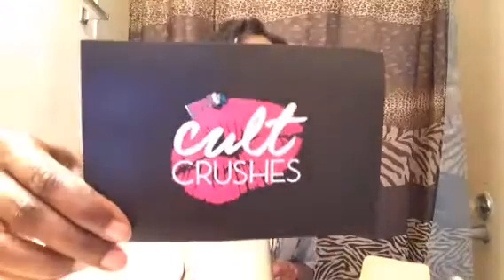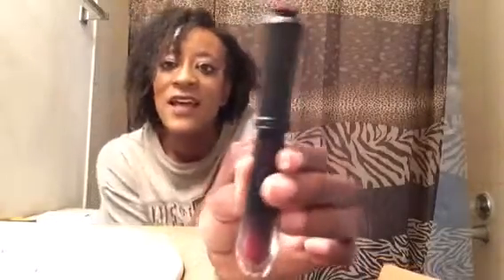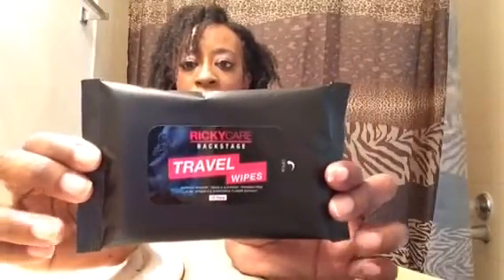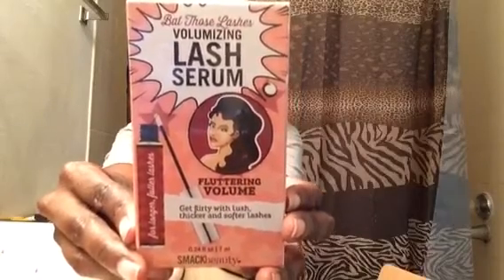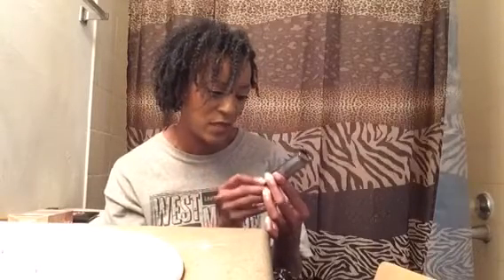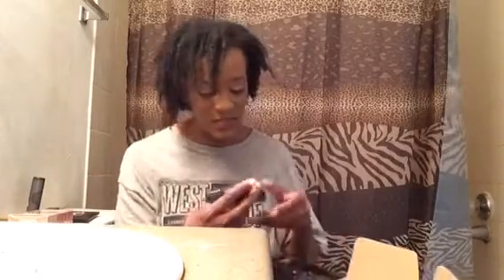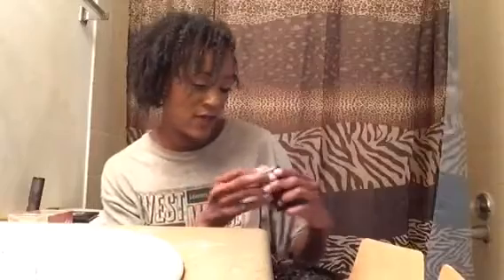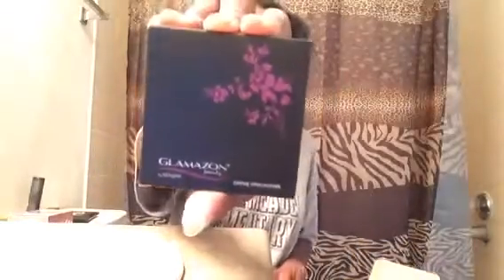Ricky’s Cult Crushes: July 2018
Here is my unboxing for Ricky's Cult Crushess. Ricky's Cult Crushes is $14.00 a month.

MB&cm_lm_mo64=ZGVzaG9uZGF0QHlhaG9vLmNvbQ==

Sephora Play